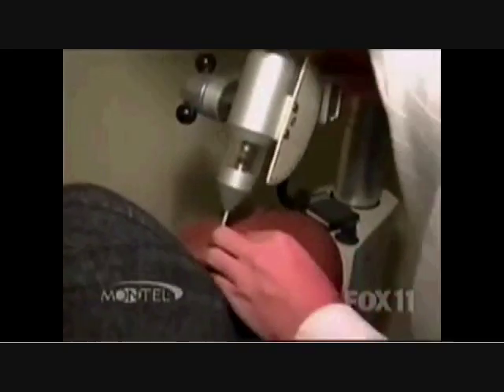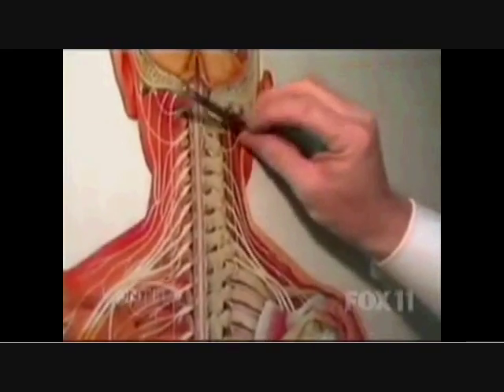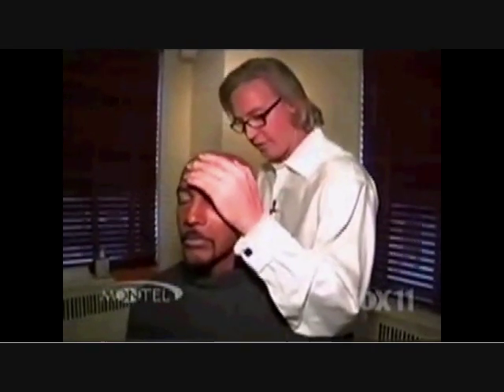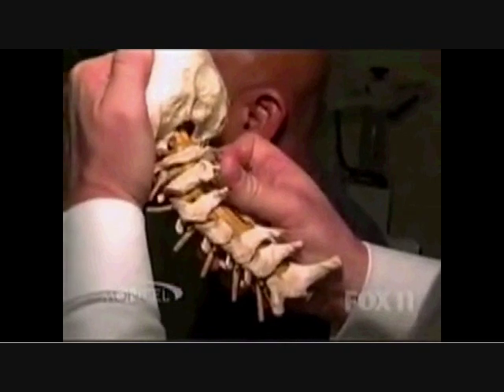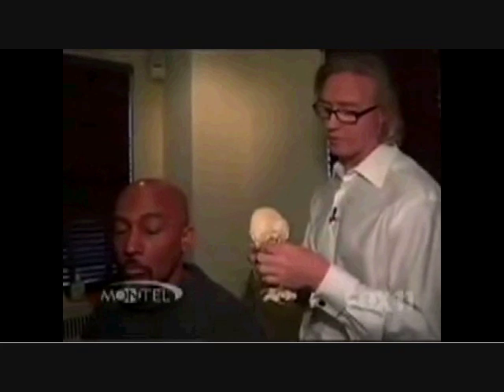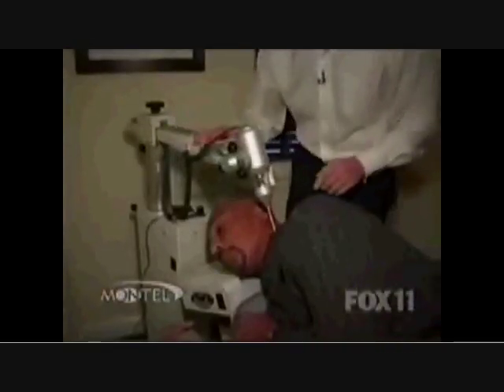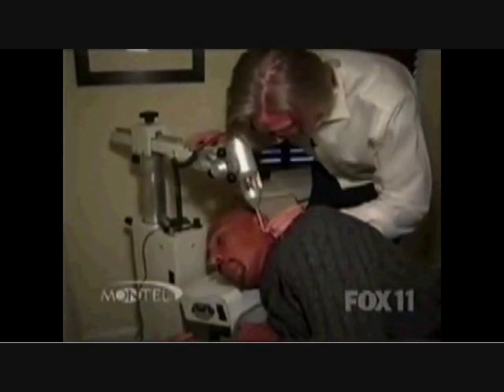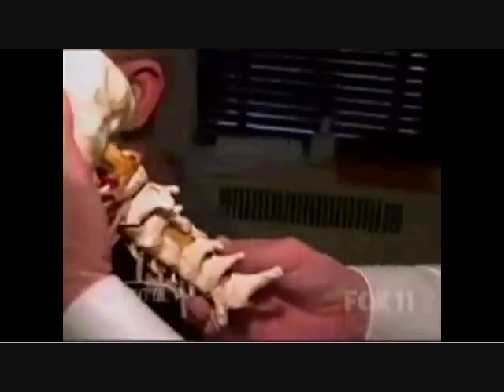Montel Williams Talks About How He Got Rid Of Serious Health Challenges.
Montel had many health challenges including: leg and feet pain, difficulty of walking and standing , and balance issues. He suffered from chronic pain 24 hours a day 7 days a week for 6 years. He then went to a chiropractor for his first time and had dramatic improvement within the first week of care.

This was presented to you by Tocco Chiropractic of Clawson Michigan, and we want to let you know that, if you suffer health challenges that you can't get to the bottom of, we encourage you to call our office at (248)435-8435 or visit our for more information.

-Tocco Chiropractic